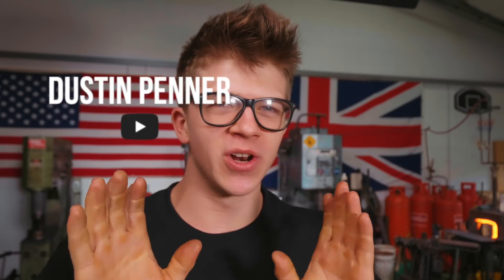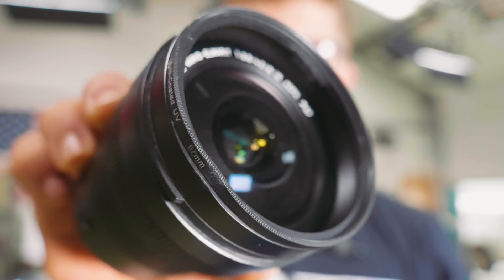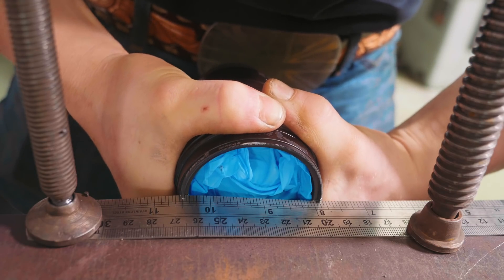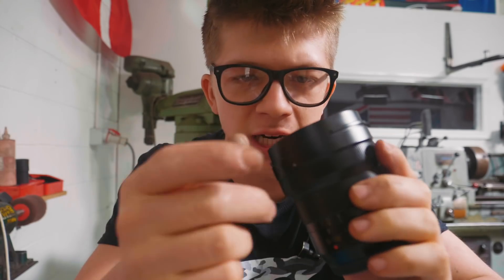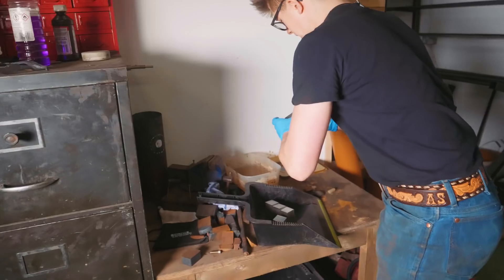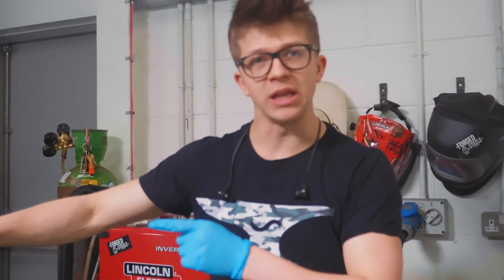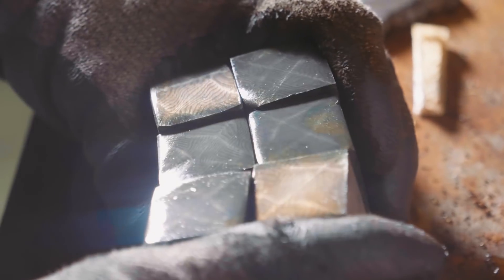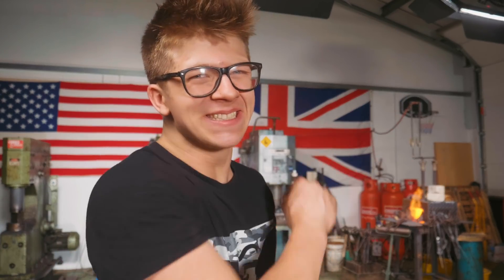DAMASCUS HAND PLANE BLADES!! Part 1: Dustin Penner Collab!